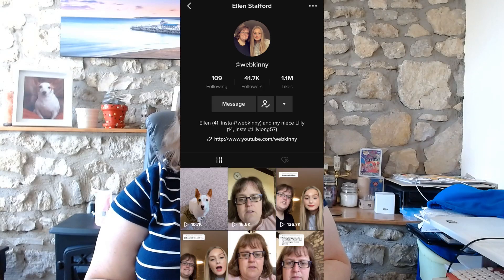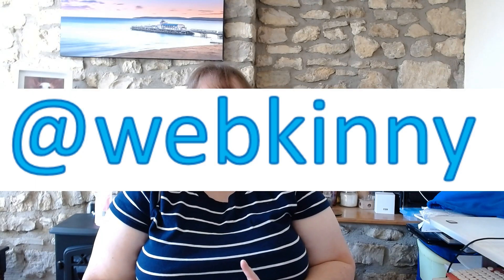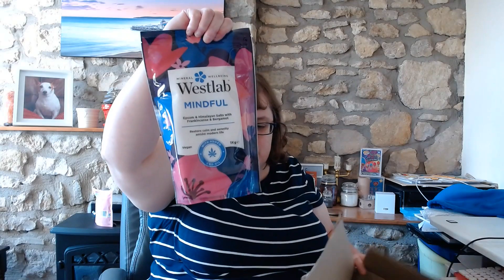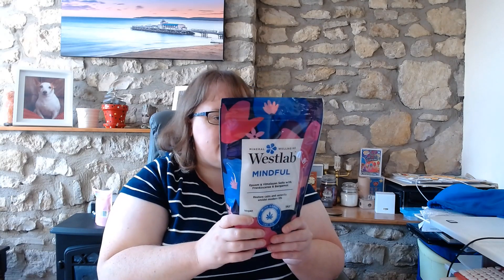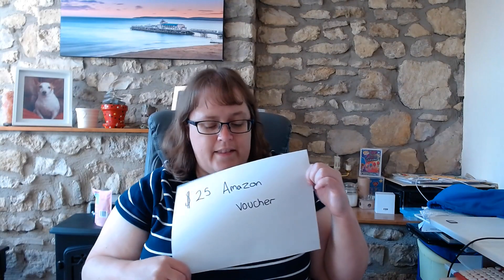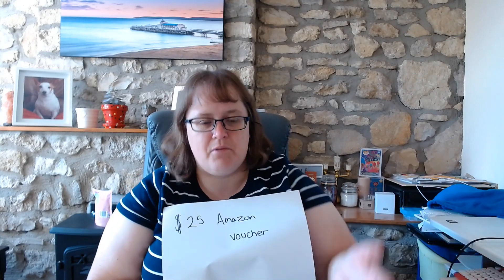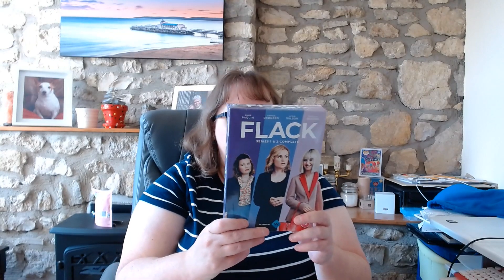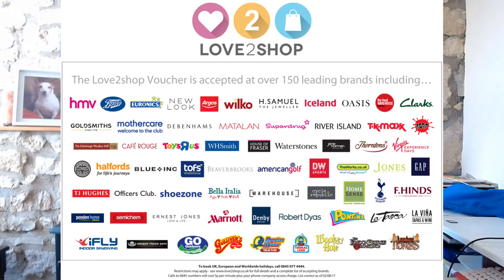Ellen's Competition Prize Unboxing July 2020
Unboxing my prizes I won in July 2020

Links:
Fabulous Facebook Competitions UK Facebook group -